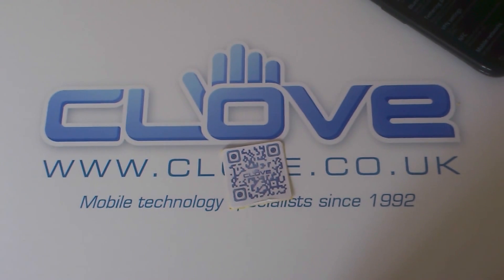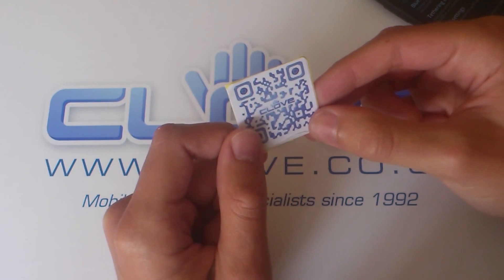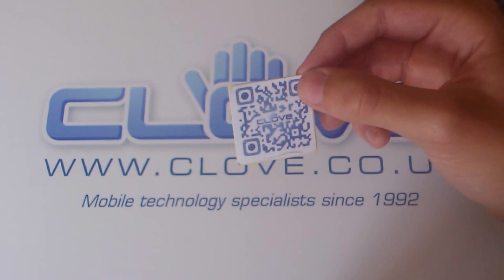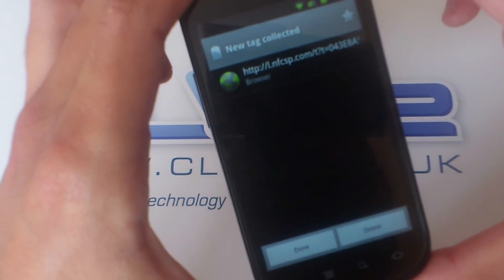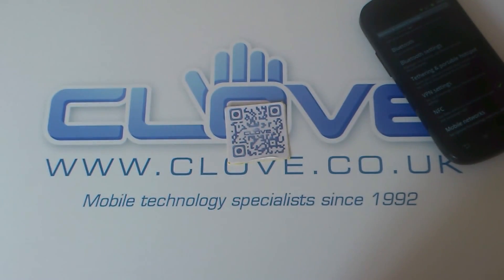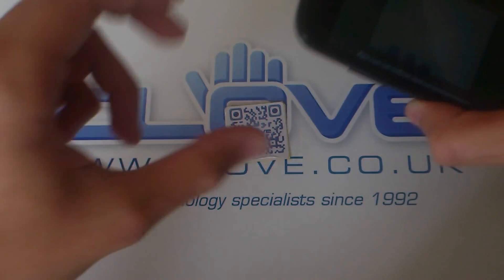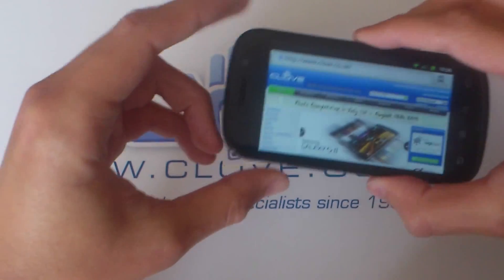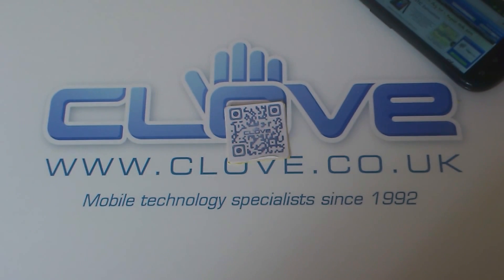Near Field Communication (NFC) / Quick Response (QR) Code Tag Demonstration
A demonstration of a personalised NFC & QR enabled tag!

See how the NFC chip is read by the smartphone and allows the user to do something on the device whilst the QR code when scanned also requests the device to do something.

NFC has a lot more capabilities but there needs to be the programmes behind it to support it.

Check out the Clove blog for all the news and information on NFC

for supplying the personalised tag. Check smart-poster.co.uk out if you have a commerical need or requirement for NFC enabled tags, posters and more.